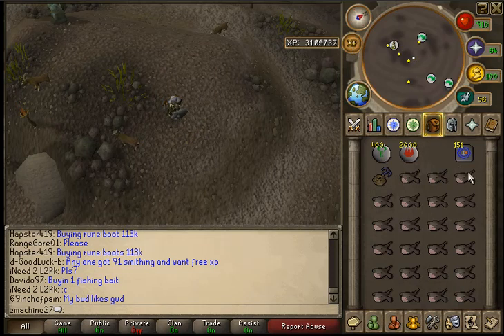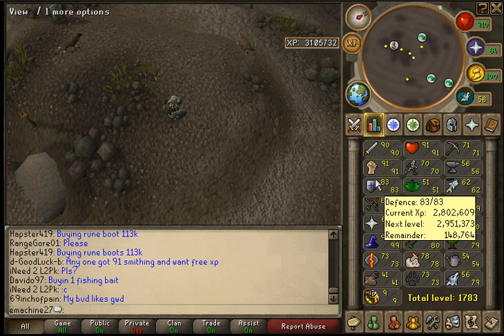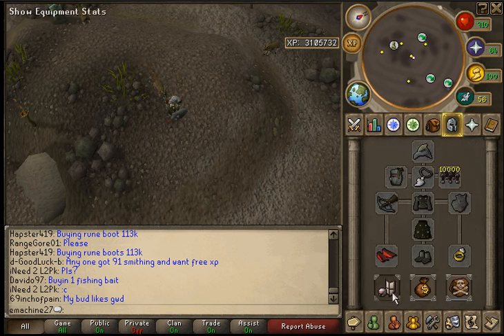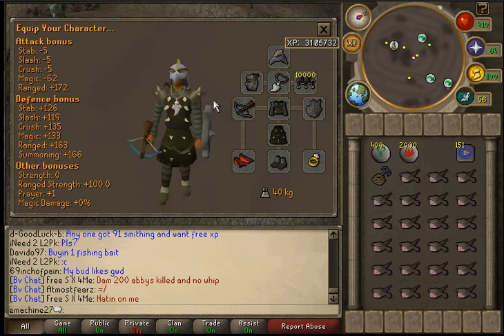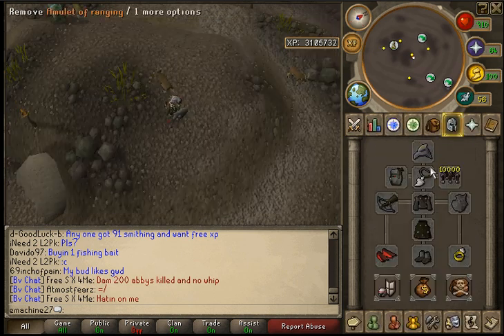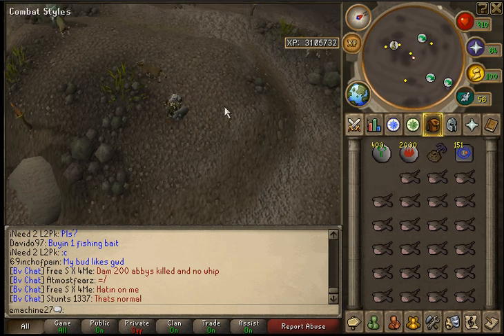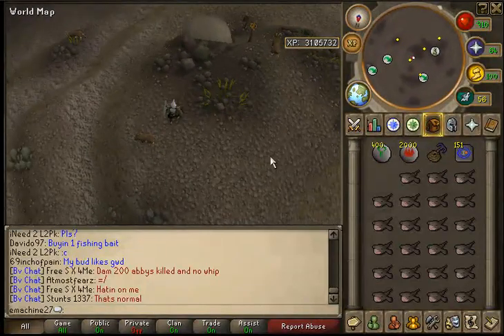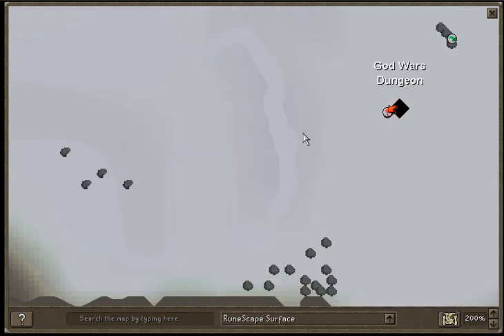Aviansies Guide/Money Making/Intence Range XP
This is a guide to show how you can make money and gain massive range xp in short period of time.